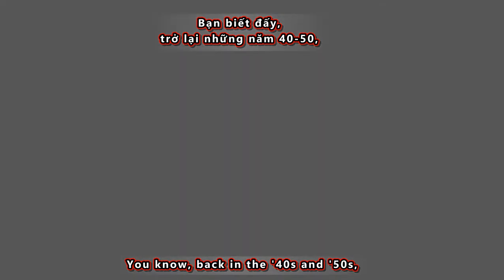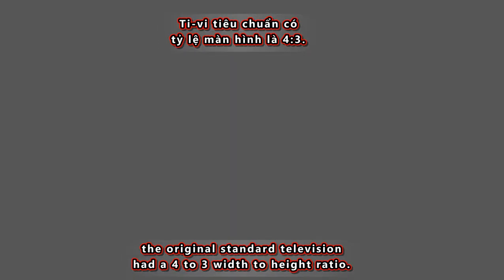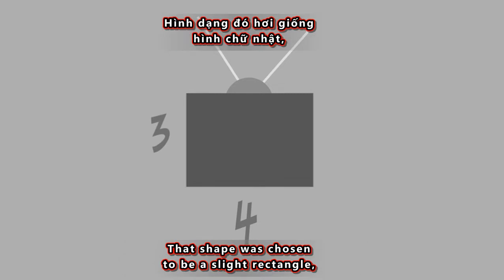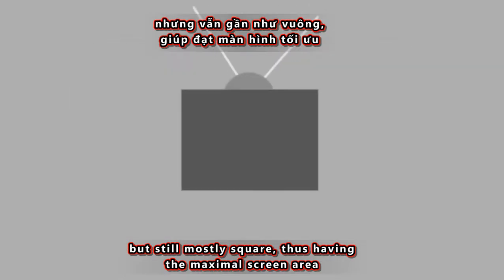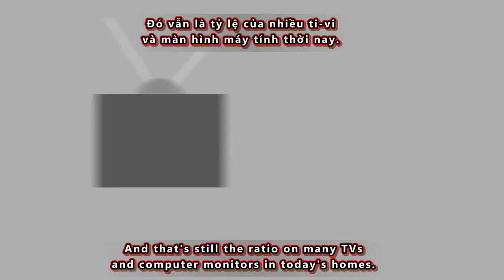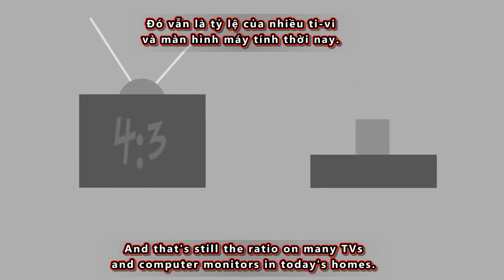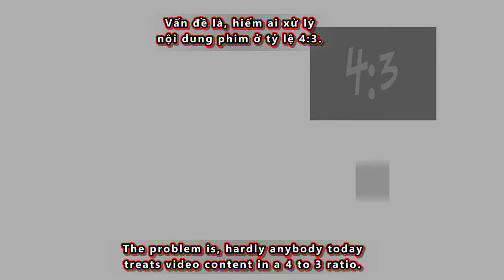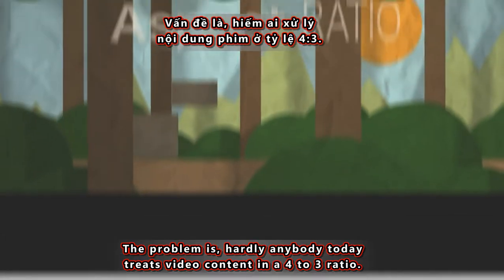#188 [Khoa Học Song Ngữ] Kích thước màn hình quan trọng NTN?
Trải nghiệm xem phim ở nhà khác với ở rạp chiếu -- tại sao lại như vậy? Cùng tìm hiểu thay đổi trong tỉ lệ khung hình ảnh hưởng như thế nào đến mỗi bộ phim, và tại sao ti-vi nhà bạn có thể không truyền tải hết toàn bộ hình ảnh.
Bài học của Brian Gervase, minh họa bởi Andrei Feheregyhazi.